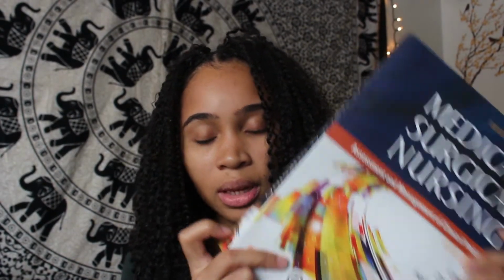Studying for MedSurg in Nursing School + Resources| Kaydeen Marie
Hello, This video is how I studied for Medsurgical Nursing. Below I have linked some of the material I used.

MedSurg Success